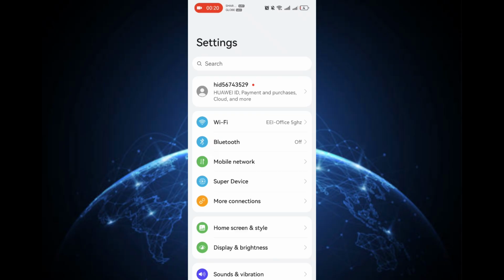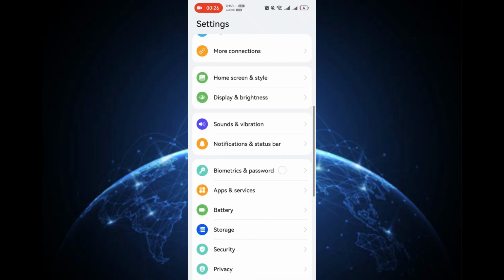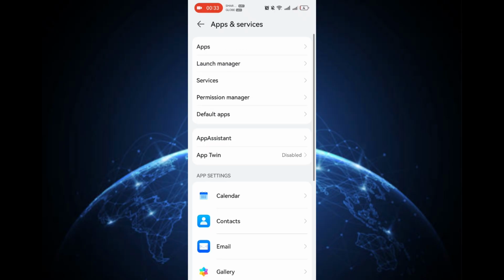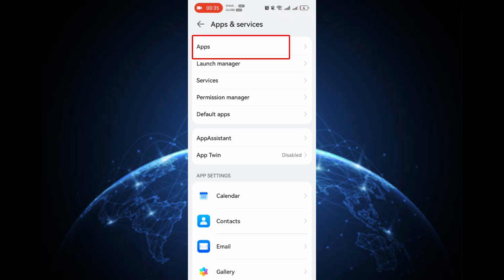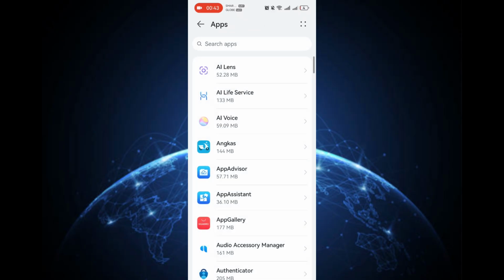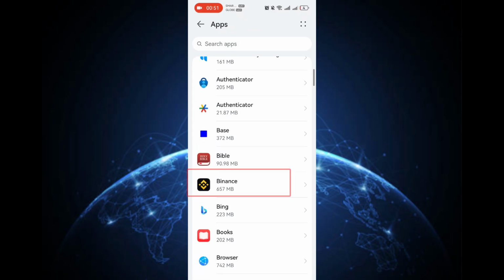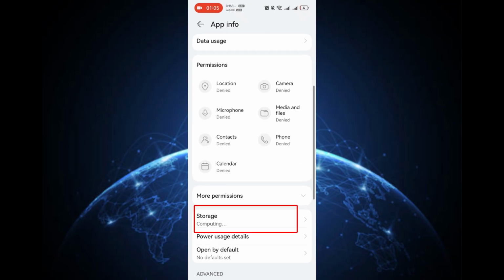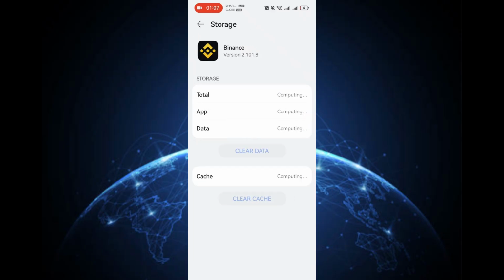How To Fix And Solve Binance App Insufficient Margin 2025 (SIMPLE STEP)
Getting an “Insufficient Margin” error on Binance App? Here’s how to fix it.
In this step-by-step guide, you’ll learn why the insufficient margin error happens on Binance and how to solve it so you can continue trading without issues.

In this video, you’ll learn:

    How to fix insufficient margin on Binance App

    Common reasons for the error (open positions, leverage limits, collateral issues)

    How to add funds or adjust your margin balance

    Reducing position size to meet margin requirements

    Tips to avoid future margin errors in Binance trading

This tutorial is perfect for Binance Futures and Margin traders who want quick solutions to margin errors.